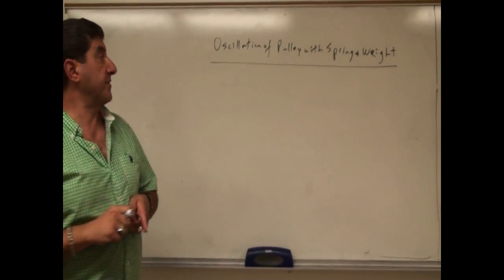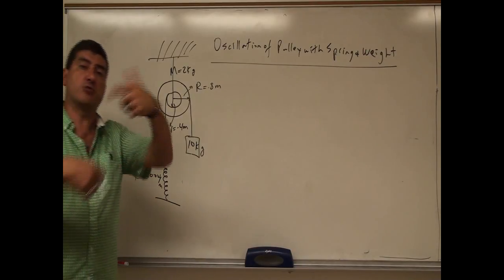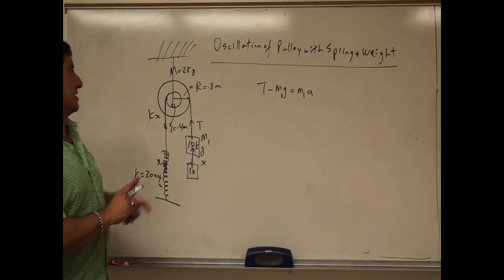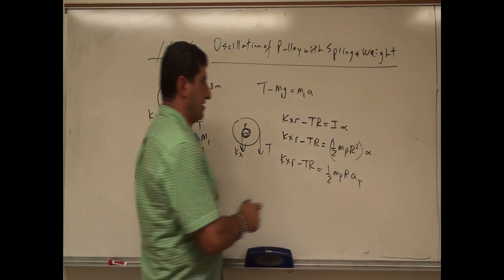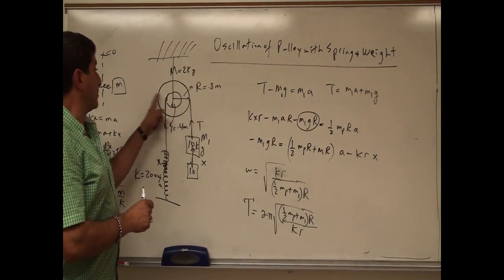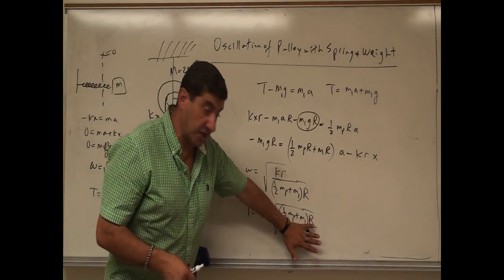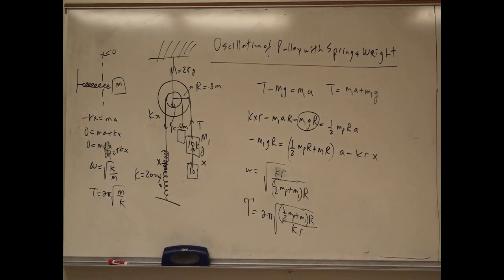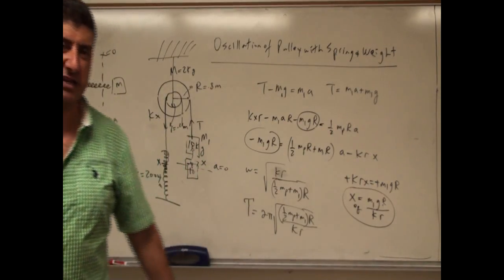Oscillations of Pulley with Spring and Weight: Example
This video explains how to calculate the frequency and period of oscillations of a Pulley which has mass and has a spring connected to one end and a weight connected to another axle of the opposite end.